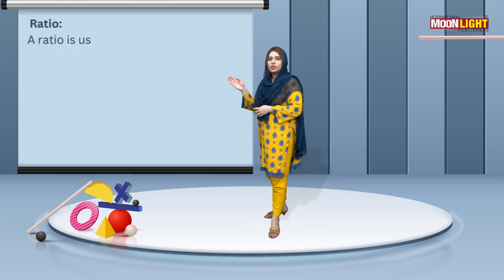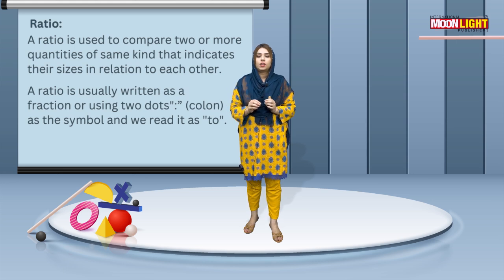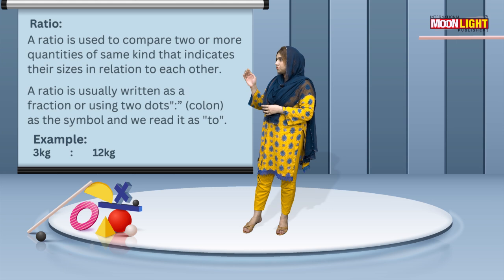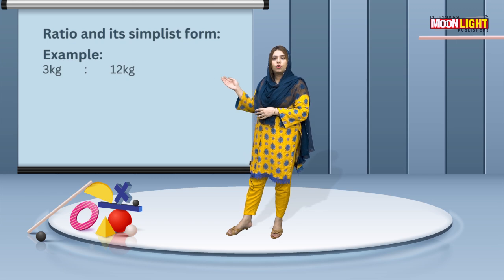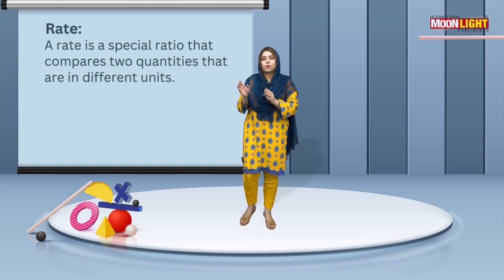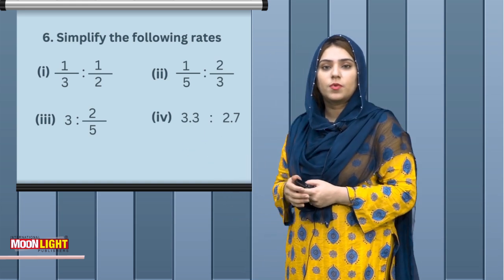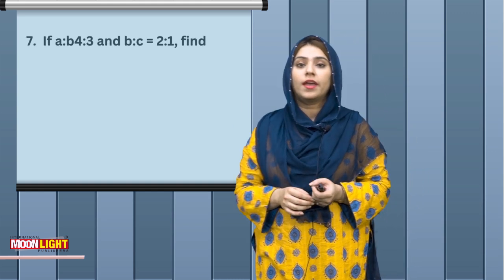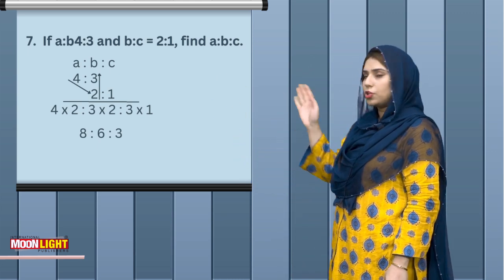13. Review Exercise Part One (Mathematics 6 Unit 4)